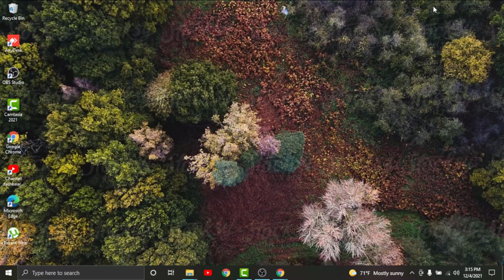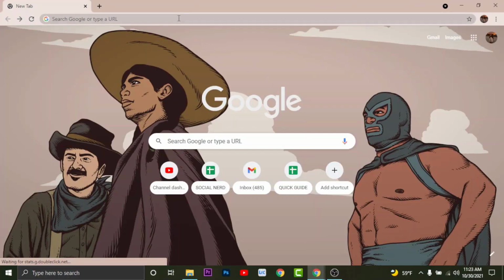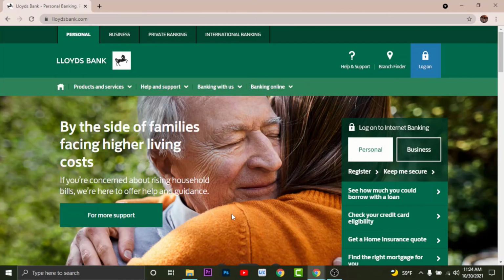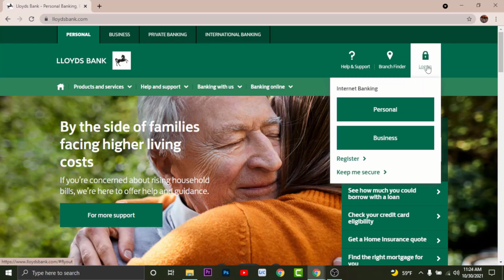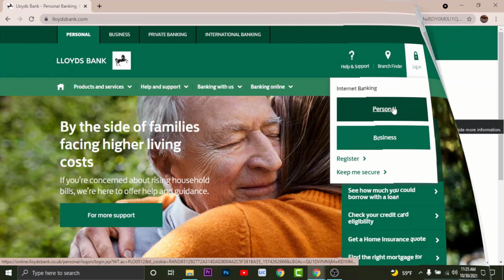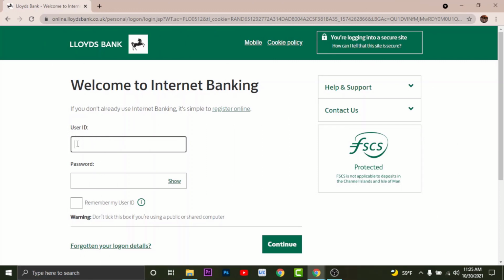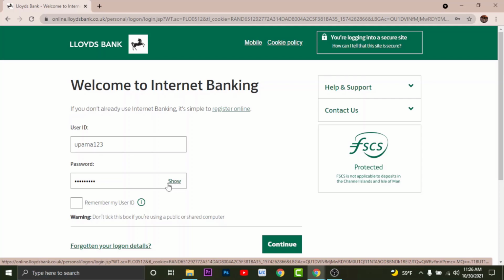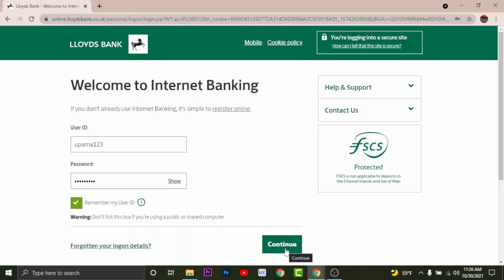How to Login Lloyds Online Banking | Sign In lloydsbank.com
This video depicts step by step procedure for logging into Lloyds Online Banking Account. The process is pretty simple and secure. Just follow the instructions given below :

When you log on, You will need :
your User ID
your password
part of your memorable information

To Log In :

1. Open any web browser and type lloydsbank.com
2. Tap On Log In option from top of the screen.
3. On the first page, enter your User ID and password.
4. Next we’ll need 3 characters of your memorable information.
5. Now you’re through to your accounts.

You can reset your password and memorable information online so you can log on again. If you don’t know your User ID, you can find that out at the same time.

And, you'll have successfully logged into your Lloyds Online Banking account. Now, you can have access to your financial transactions. account details, payments and fund transfers from anywhere and anytime online.